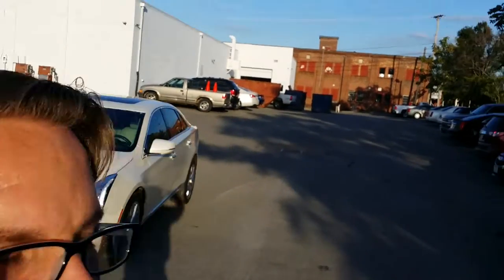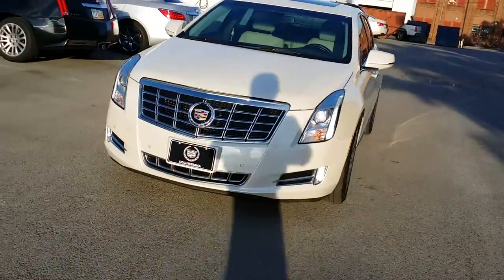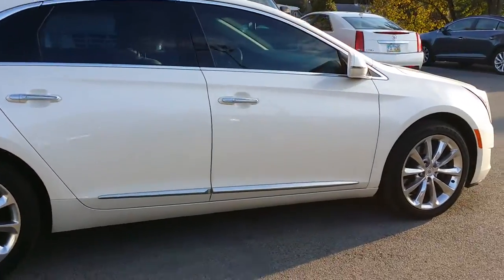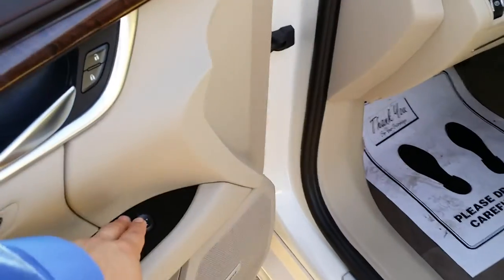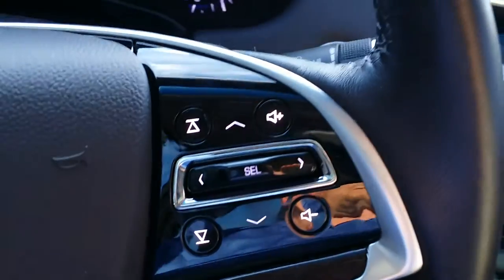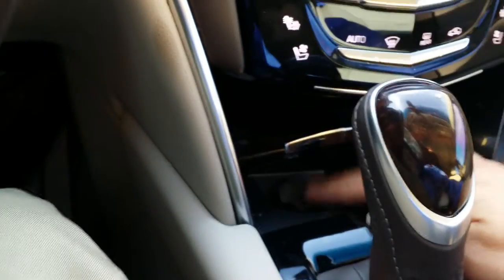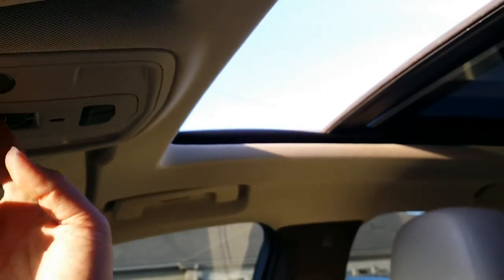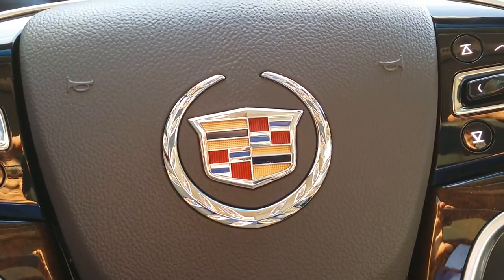2013 Cadillac XTS for Walt by Wayne Ulery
2013 Cadillac XTS by Wayne Ulery See what my Cadillac customers are saying and be sure TEXT: caddy TO: 50500 learn about Wayne's Cadillac Experience.